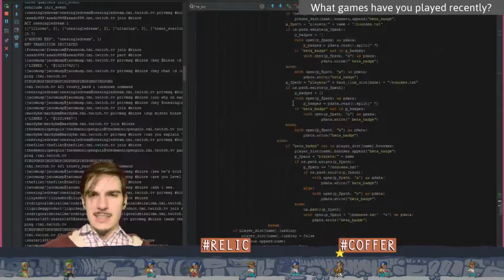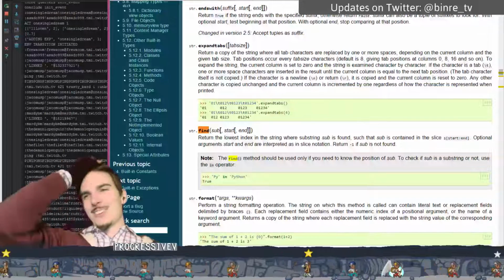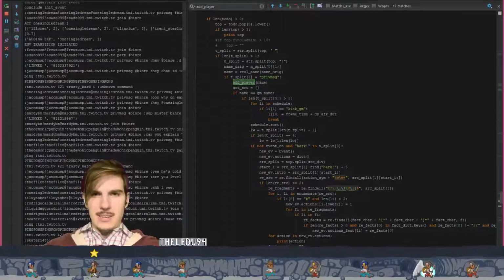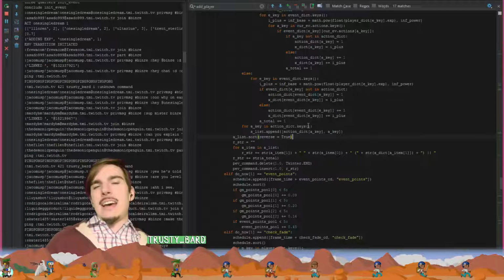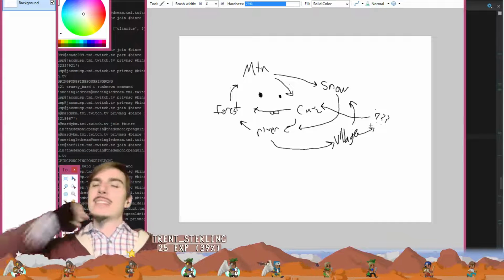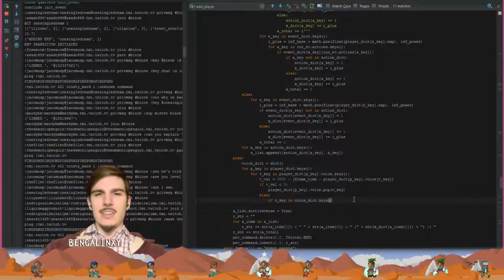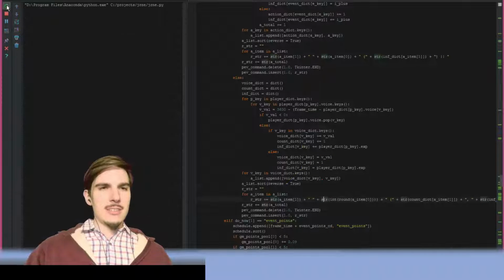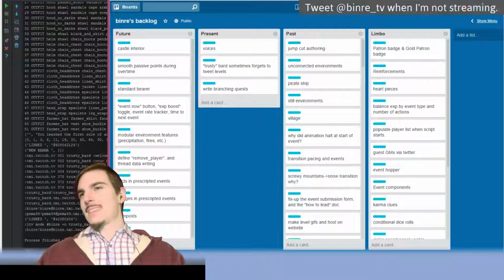You can do anything you want right now, and ‪#‎altgames‬ ‪#‎indiedev‬ is a fine choice - 2 / 5